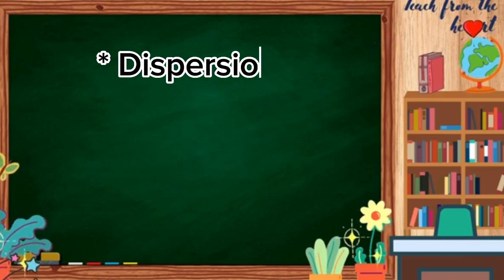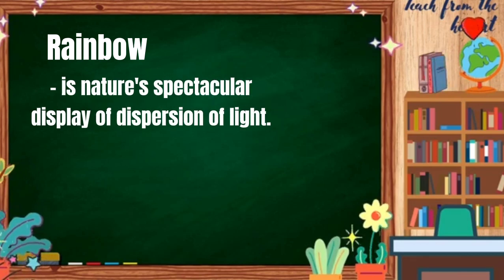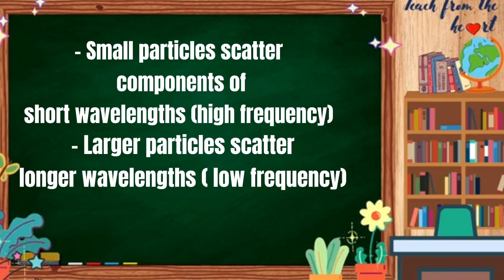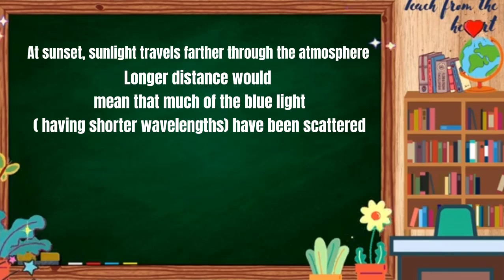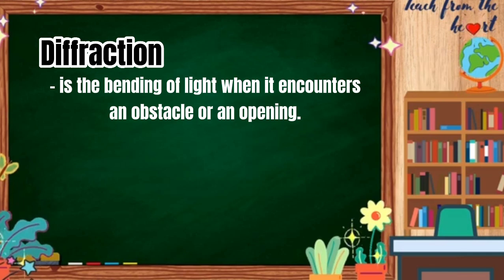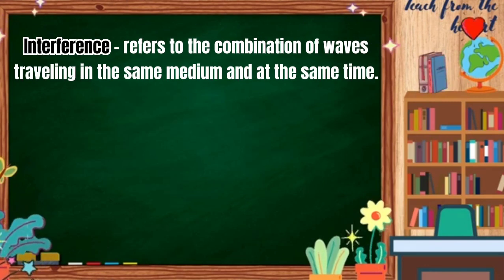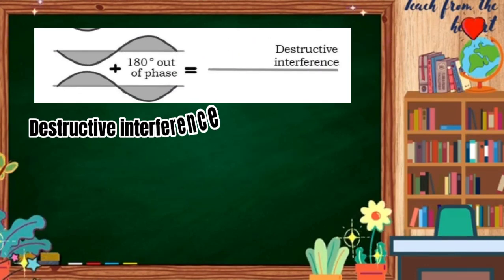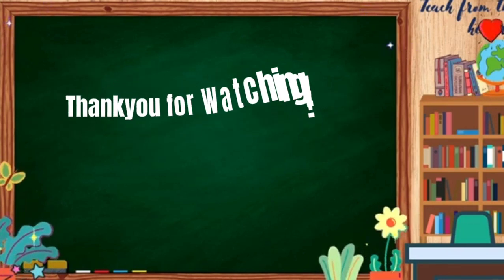Dispersion, Scattering, Interference and Diffraction of Light